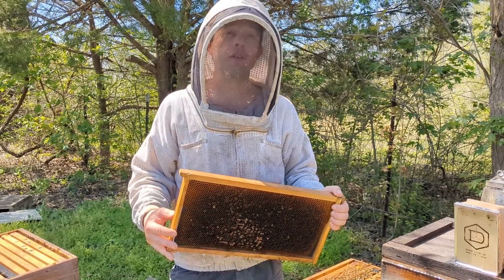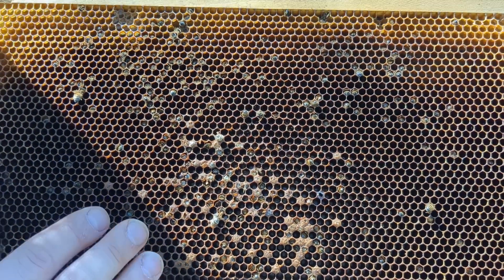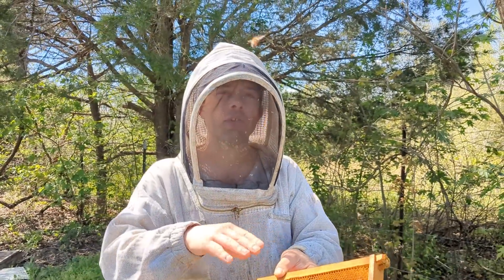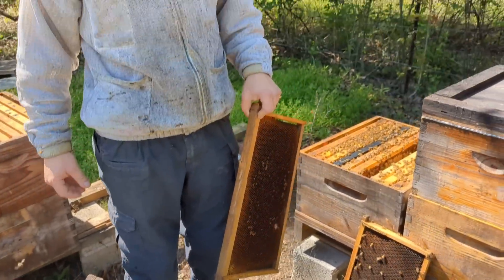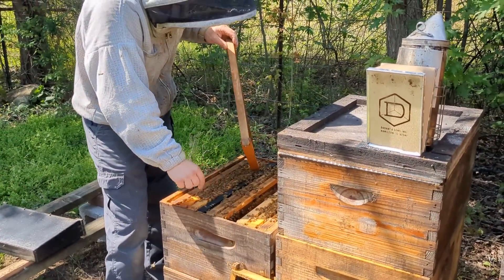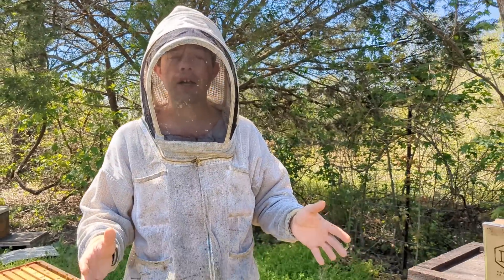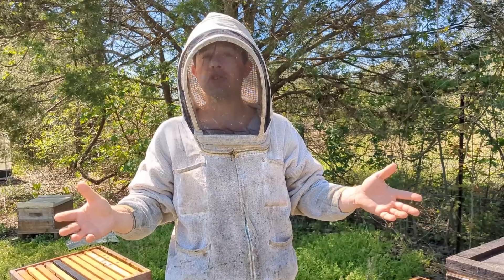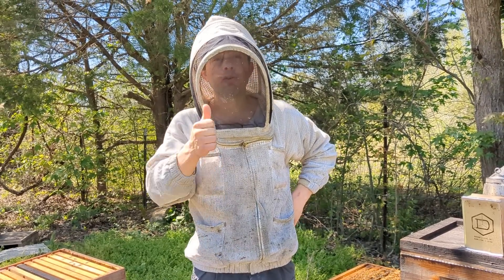🔵Winter Dead - outs. Reuse the combs??